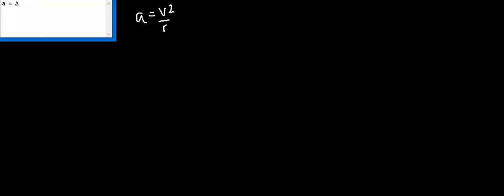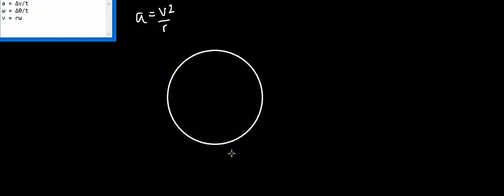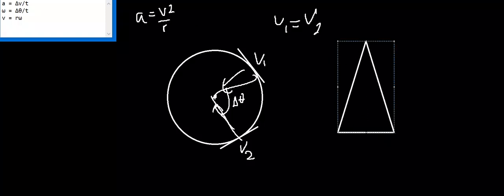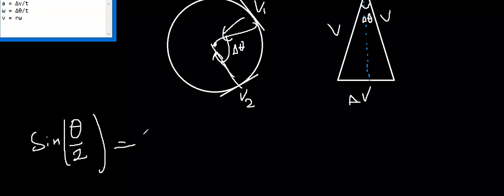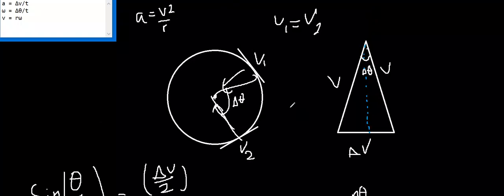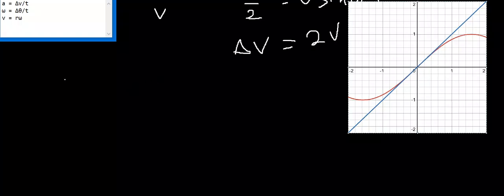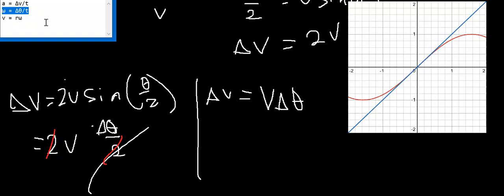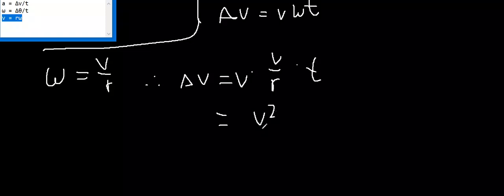Why centripetal (circular) acceleration = v²/r (proof)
This is an IB Physics SL/HL, Standard/Higher Level, video aimed at explaining why centripetal acceleration = v²/r, using a proof explained by T.A. Tsokos.